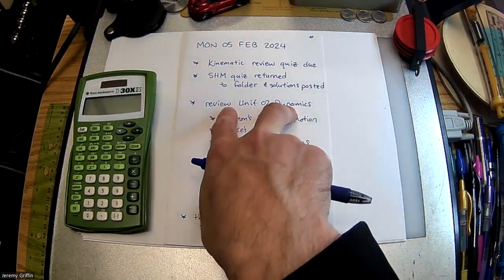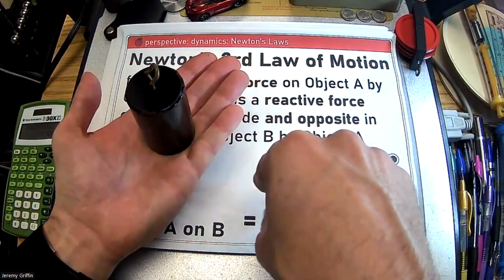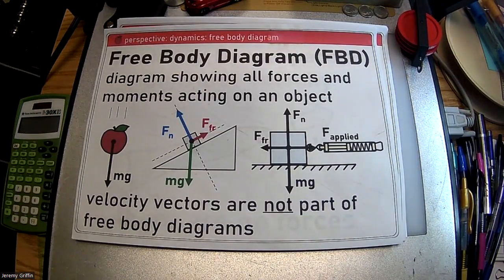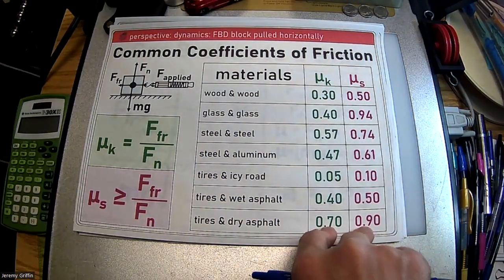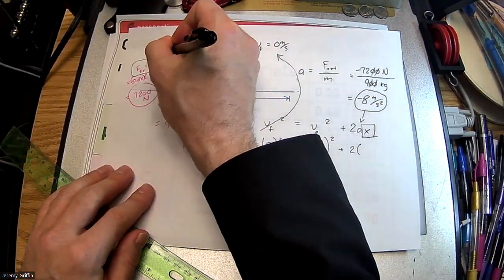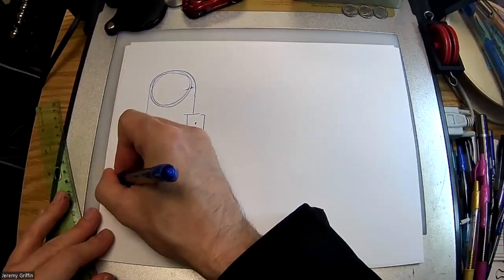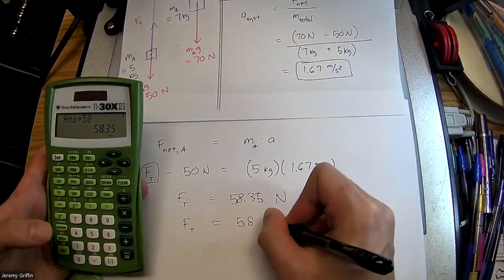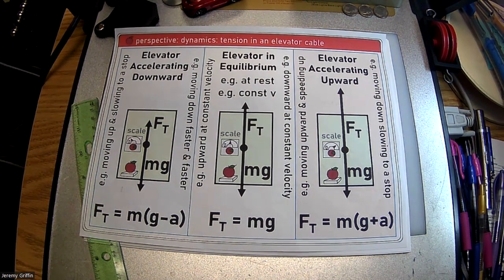2024 0205 AP Physics Day 108 - Unit 02 Dynamics Review